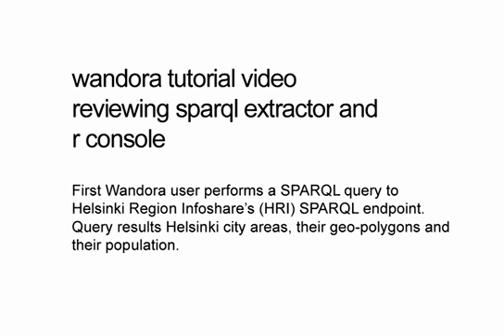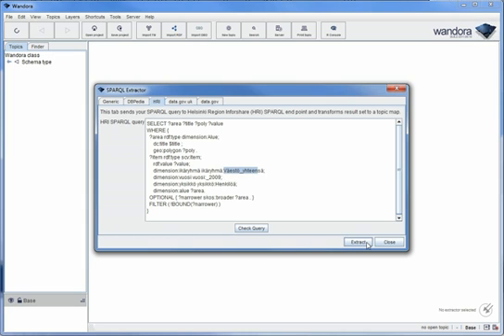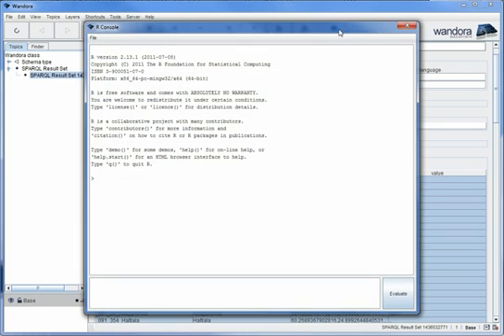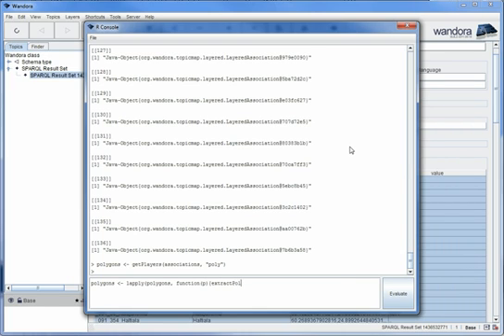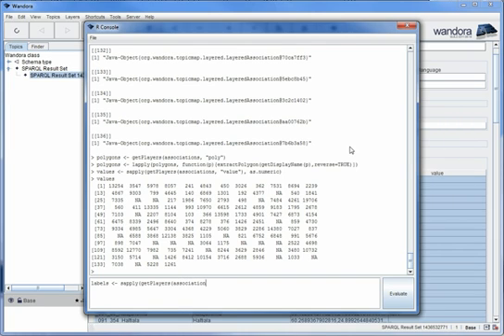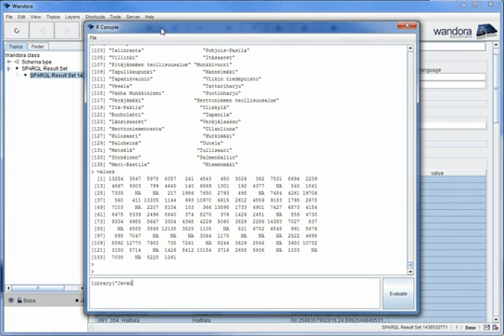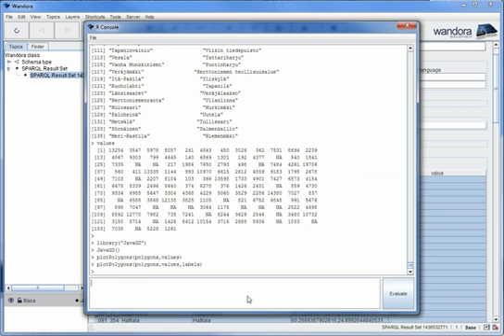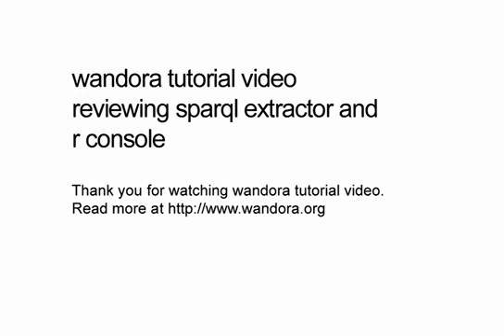Wandora tutorial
In this video we'll show how Wandora application is used to retrieve information from Helsinki Region Infoshare's SPARQL endpoint, and how retrieved information is then visualized using Wandora's R language console.